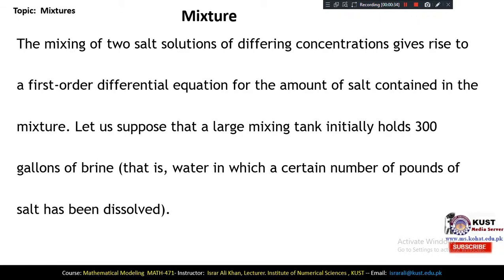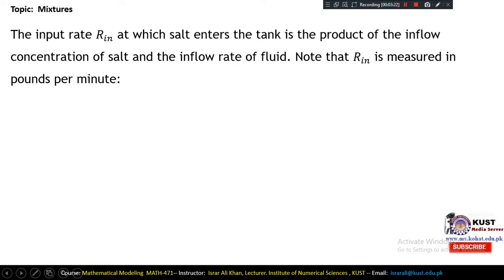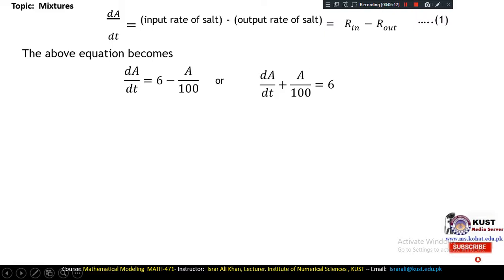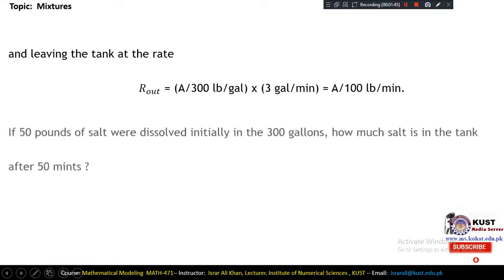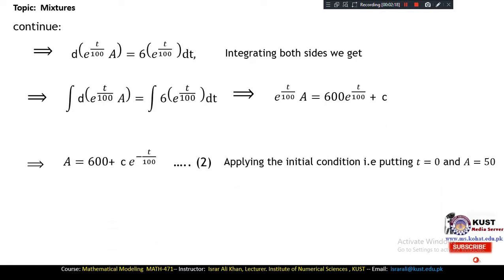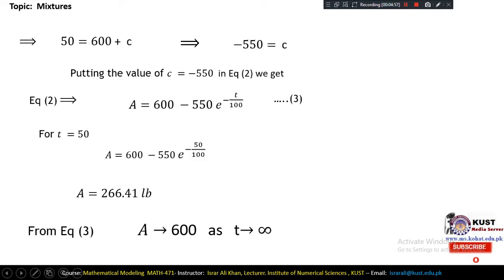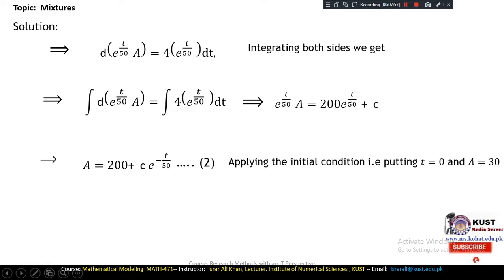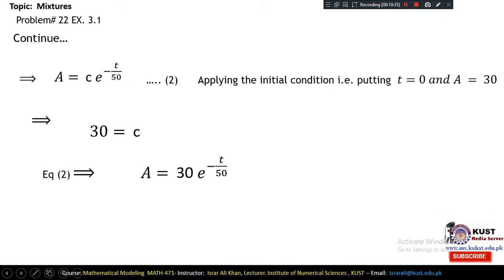Mixtures || MATH-471 || Lecture 09 || by Israr Ali khan